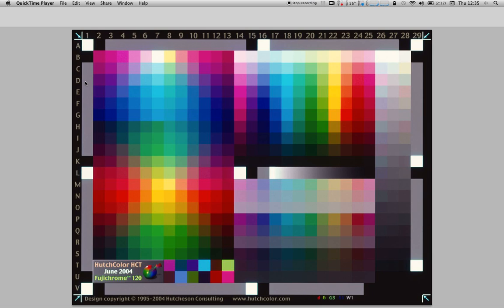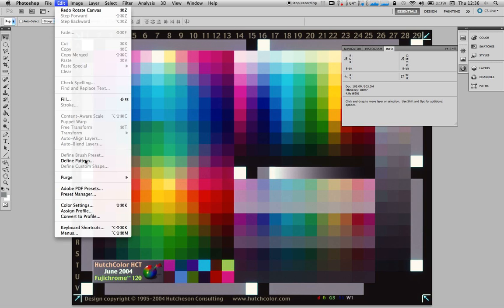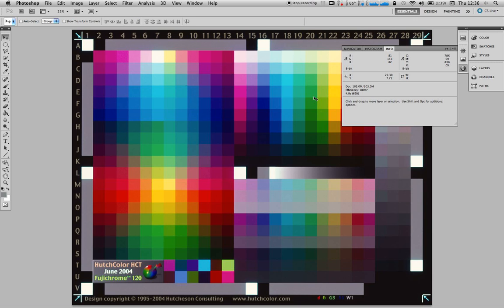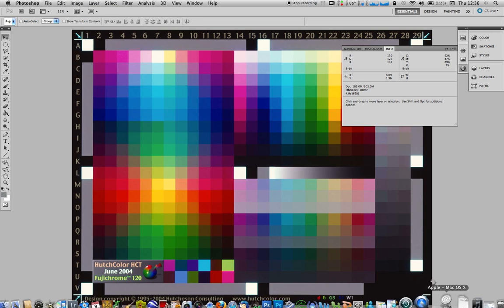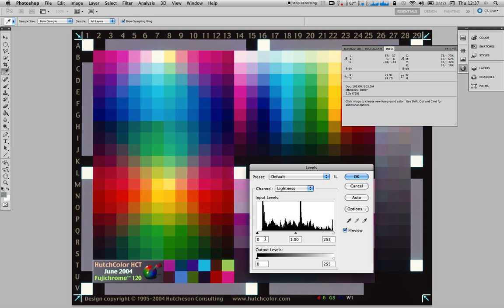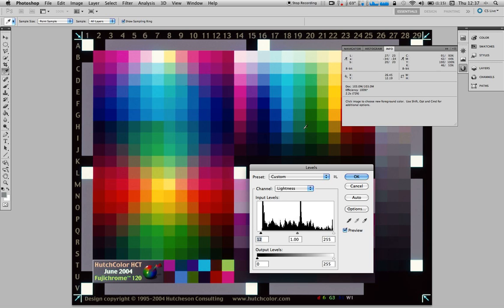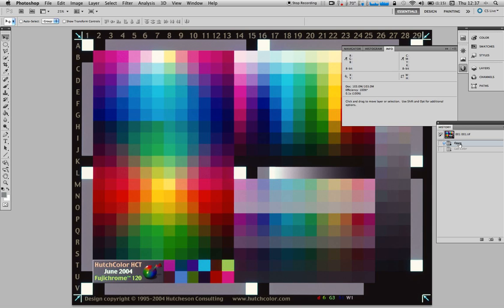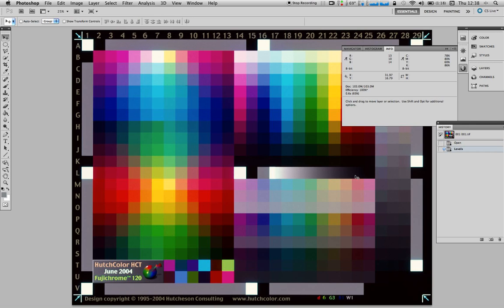hasselblad scanner profiling making an extended range target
How to adjust a raw scan of the target file in photoshop to achieve an extended range in the shadows.